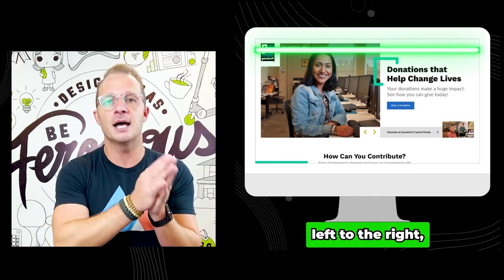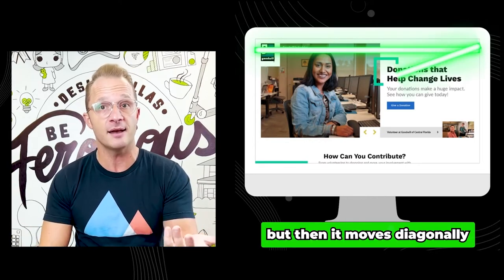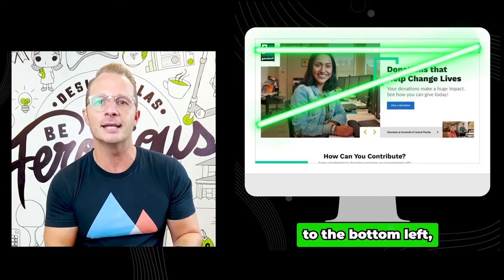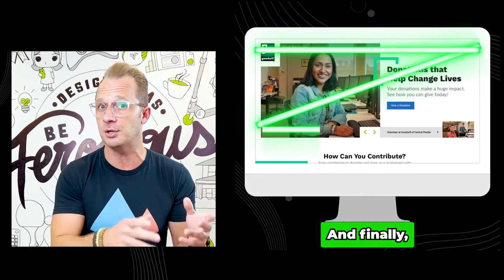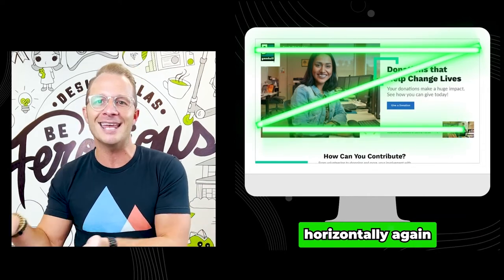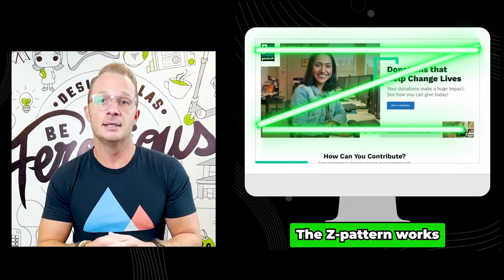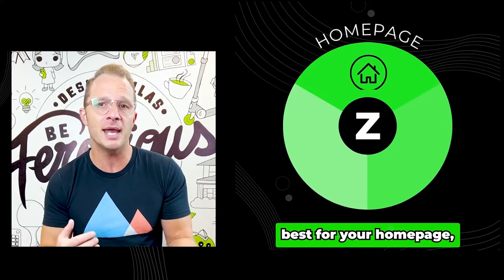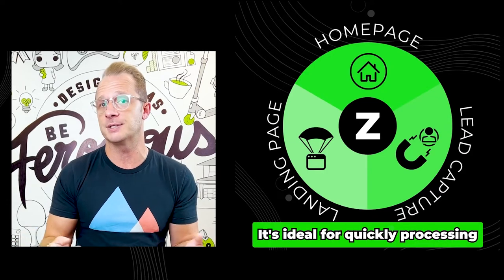F-Pattern vs. Z-Pattern | Using Web Layouts to Influence User Behavior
Discover how the F-Pattern and Z-Pattern can be used to optimize your web layout and help your users process information more efficiently. ⚡

Founded in 2007, Designzillas is a full-service Orlando digital marketing agency that specializes in user experience (UX), mobile-first web design and development, SEO and inbound marketing solutions.

The Zilla tribe is comprised of a unique blend of passionate, experienced and ferociously creative designers, developers and marketers, all working claw-in-claw to achieve long-term digital success for our diverse range of clients.